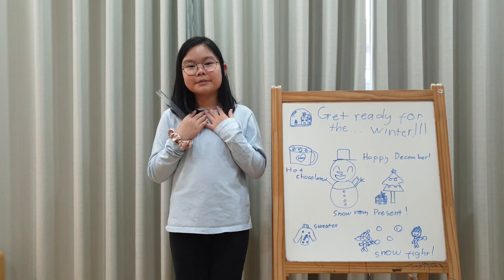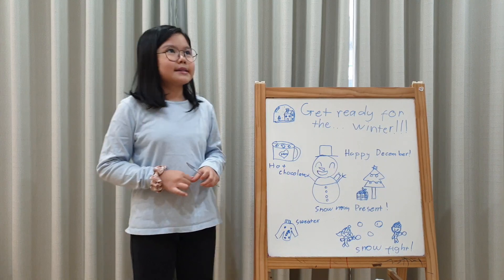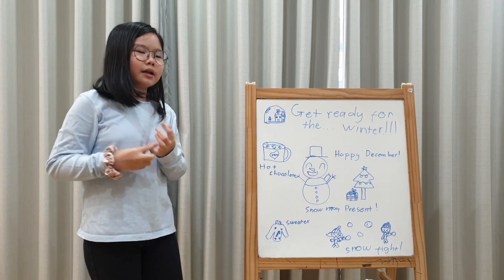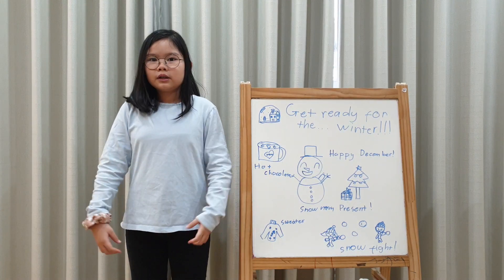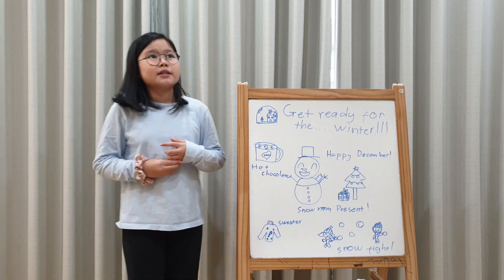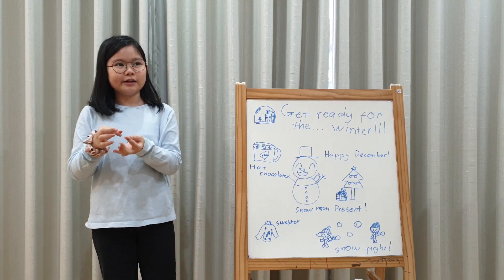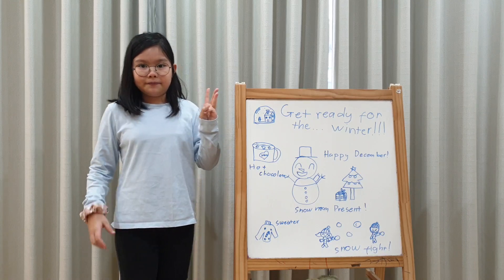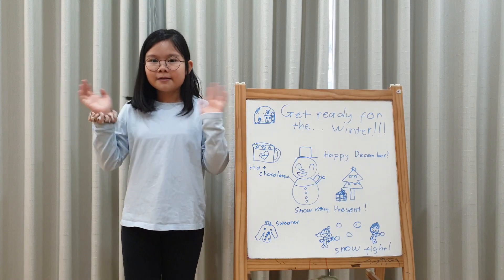Get Ready For The Winter | Susu's Presentation